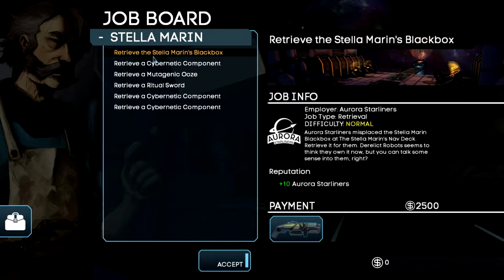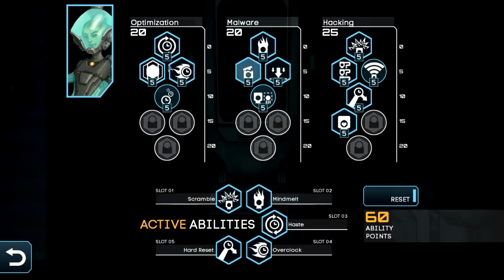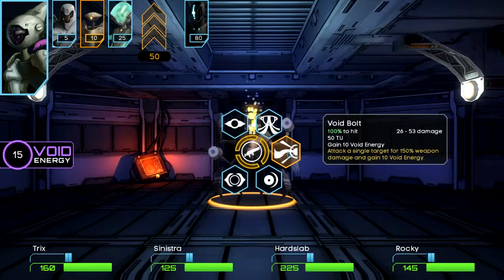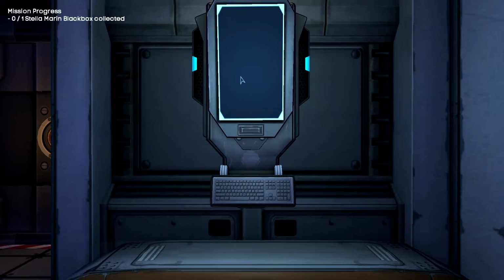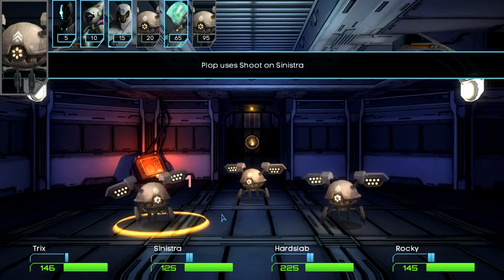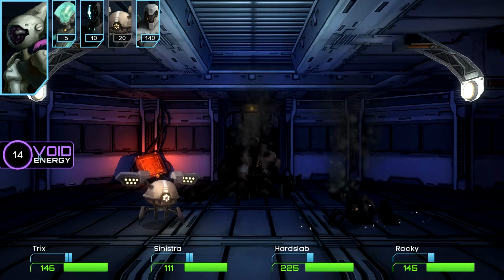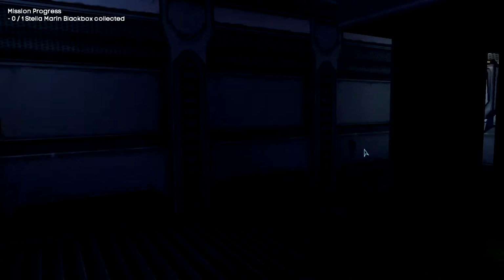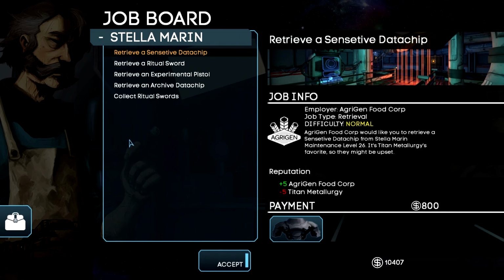StarCrawlers Pre-Alpha #1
StarCrawlers is a retro-style, procedurally-generated, first-person, turn-based, dungeon-crawling RPG developed by the brilliant minds at Juggernaut Games. Unlike the games that inspired it (Ultima Underworld and more recently Legend of Grimrock), StarCrawlers takes the battle to space! In a very similar universe to that of the cyber-punky Shadowrun, you lead a team of "Crawlers" through an infinite number of space ships, facing off all kinds of baddies, all the while hacking terminals, stealing people's college tuition, drinking coffee, and getting sweet loot.

A successfully funded Kickstarter as of March 14, 2014, StarCrawlers is in heavy development right now and just released the first pre-alpha built to all of their pre-alpha tiered backers. So a shout-out and thanks to the whole crew at Juggernaut for allowing us to partake in their development.

Once again, this game is PRE-ALPHA. It is not a full game, and has LOTS of bugs that you and I will likely stumble into at some point. But that being said lets dive in and start crawling!

**My apologies for the intermittent popping/static - am looking into a new mic.